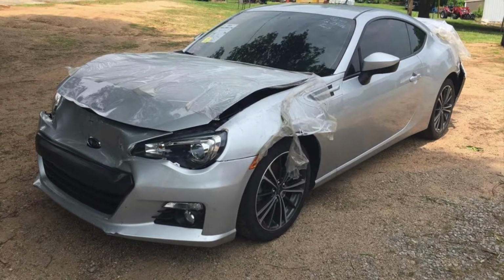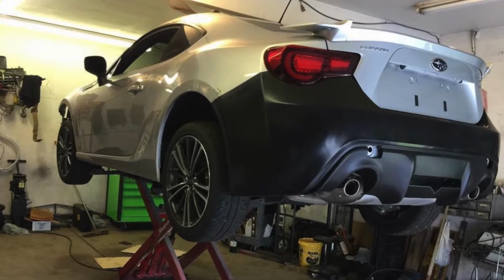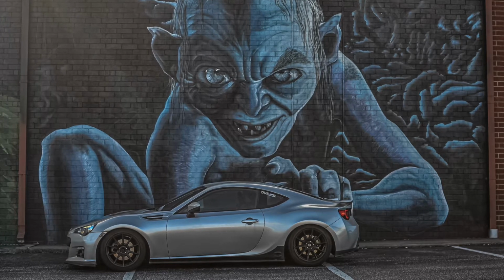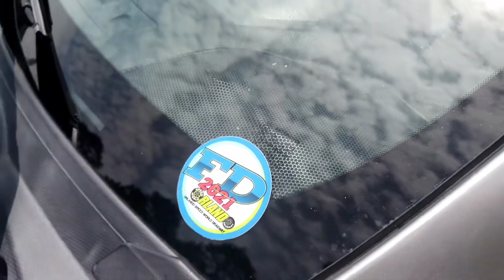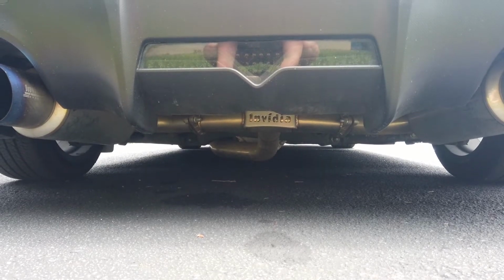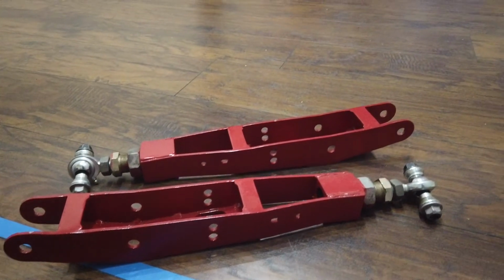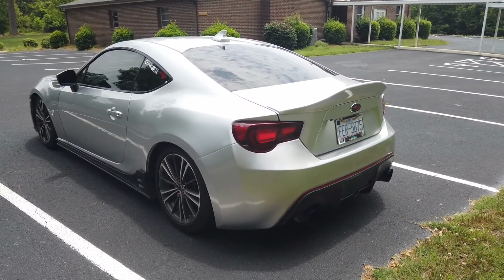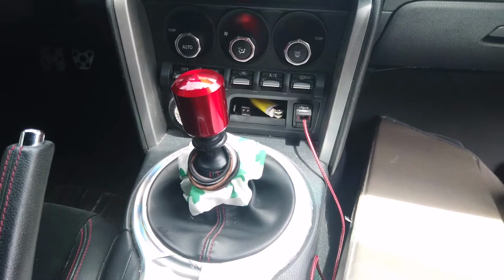I Bought a Crashed BRZ! All about my 2014 Subaru BRZ, Mods, History and Plans!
This video will let you know anything you need about my 2014 Subaru BRZ from how I first purchased the car to all the things I have done with it in my almost 4 years of ownership. This car was my gateway into the world of cars and I am excited to bring you along to see what all I have planned for it!

Performance Parts:
-K&N Intake
-BC BR Racing Coilovers
-FT86 Catted UEL Headers
-Invidia N2 Catback Exhaust
-Perrin Transmission Mount and Bushing
-BC Racing's Adjustable front endlinks
-Whiteline Rear Adjustable endlinks
-Custom Adjustable Control Arms
**Not mentioned:
-Stoptech Brake Pads
-Upgraded Wheel Studs

Cosmetic:
-STI (BRZ tS) Pin Striping on Front/Rear Bumpers and Mirrors
-Badge Covers (Red/Carbon)
-OLM Paintmatched Duckbill Spoiler
-Ebay Shark Fin Antenna/Cherry Red Shiftknob/Sideskirts
-TOMS Tailights